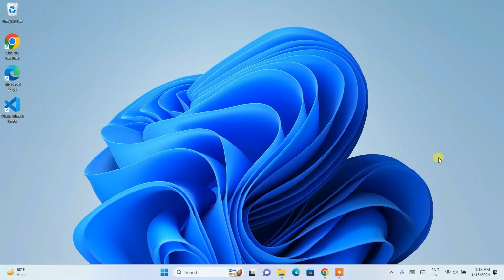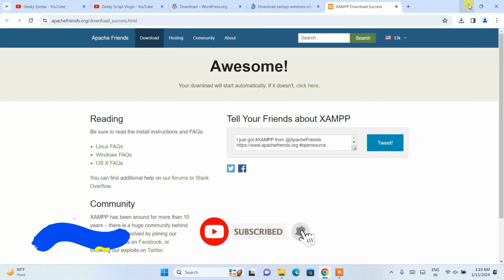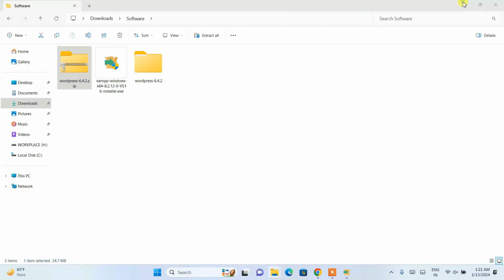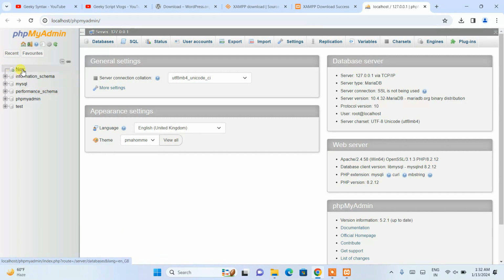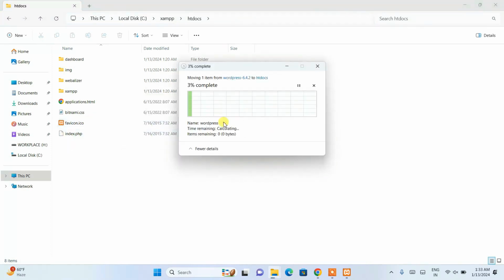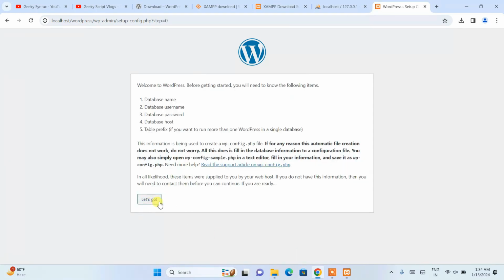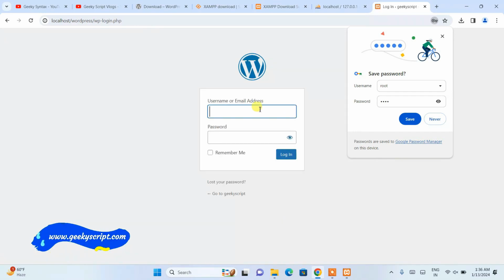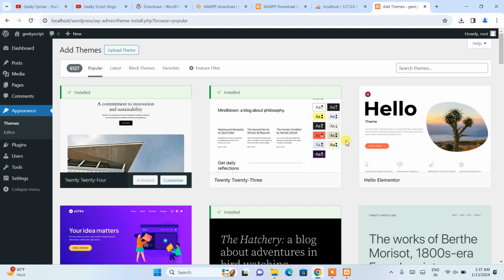Installing WordPress on XAMPP Localhost: Complete Guide for Windows 10/11 [2024 Update]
Greetings, everyone! In today's video, I'll be providing a step-by-step guide on how to install WordPress on your Windows 10 OS and use it for free, along with the XAMPP server. This complete installation guide is applicable for both Windows 10 and 11 (64-bit).

WordPress is a powerful, free, and open-source content management system (CMS) written in PHP and designed to work with MySQL or MariaDB databases. On the other hand, XAMPP is a free and open-source cross-platform web server solution stack package developed by Apache Friends. It includes the Apache HTTP Server, MariaDB database, and interpreters for PHP and Perl scripts.

EduNationAvenue (@EduNationAvenue) specializes in creating educational videos.

I sincerely hope you find this video useful. Please remember to click on the CC button to enable subtitles for this video.

Now, let's address the main question: How to use WordPress for free? Follow these steps:

Step 1: Download XAMPP Server by visiting the following This page will direct you to the XAMPP download for Windows 10. Simply click on download, and the process will start automatically.

Step 2: After downloading, double-click on the installation file to install XAMPP Server on your Windows 10 OS (64-bit). If you encounter any issues, refer to my video tutorial for a step-by-step guide on the installation process.

Step 3: Once XAMPP is installed, start the Apache server and MySQL.

Step 4: Now, it's time to download WordPress. Visit the official WordPress site at wordpress.org and download the latest version.

Step 5: Extract the downloaded WordPress files into the htdocs directory.

Step 6: Open your browser and type localhost/wordpress to access the WordPress setup.

Step 7: In a new browser tab, navigate to PHPMyAdmin and create a new database named "wordpress".

These instructions are applicable to laptops, desktops, computers, and tablets running Windows 10 operating systems such as Windows 10 Home, Windows 10 Professional, Windows 10 Enterprise, and Windows 10 Education. This tutorial is compatible with hardware from various manufacturers, including Dell, HP, Acer, Asus, Toshiba, Lenovo, and Samsung.